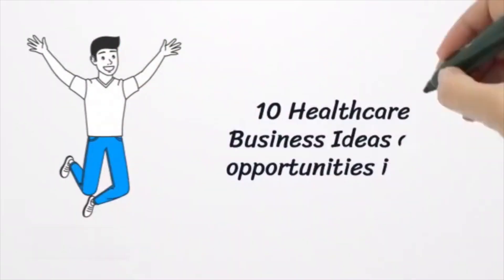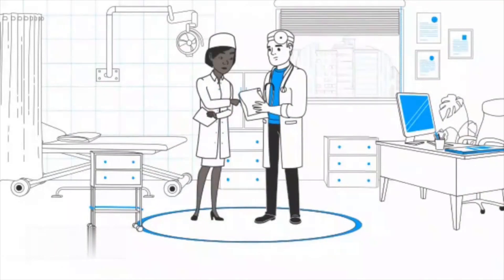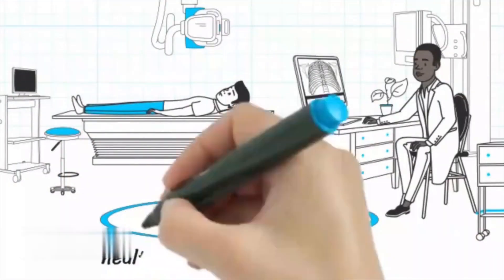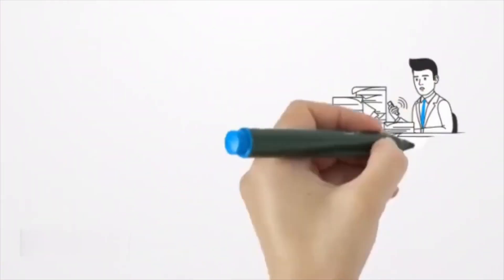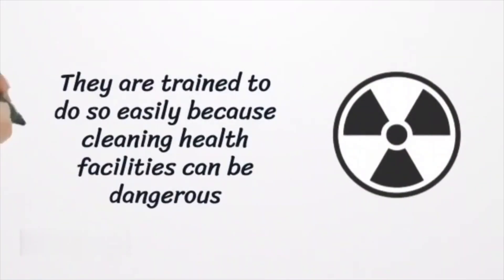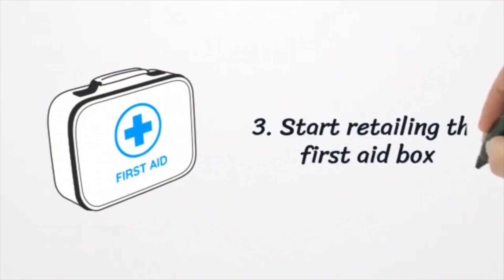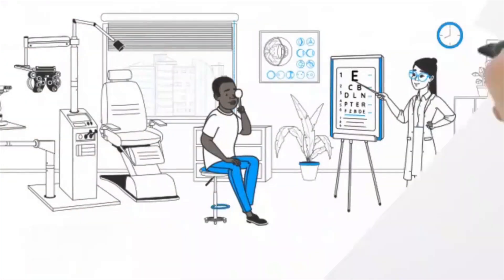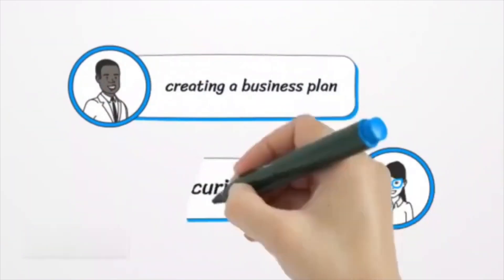Top 10 Most Profitable Healthcare Business Ideas For 2025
10 Most Profitable Healthcare Business Ideas in 2025
The healthcare industry is a booming one, and there are many opportunities for entrepreneurs to start successful businesses. In this video, we will discuss 10 of the most profitable healthcare business ideas in 2025.

We will cover a wide range of businesses, from telemedicine platforms to medical tourism agencies. We will also discuss the potential market size and growth potential for each business.

If you are thinking about starting a healthcare business, this video is a must-watch. We will give you the information you need to make an informed decision and start your business on the right foot.

profitable healthcare business ideas,
most profitable healthcare business to start,
most profitable healthcare businesses,
profitable small business ideas list,
profitable healthcare business,
business ideas for healthcare professionals,
profitable medical business,
lucrative healthcare businesses,
non medical business ideas,
what business can i do to become a billionaire,